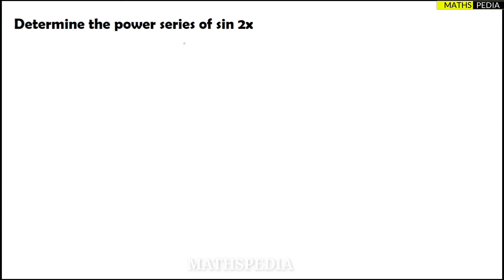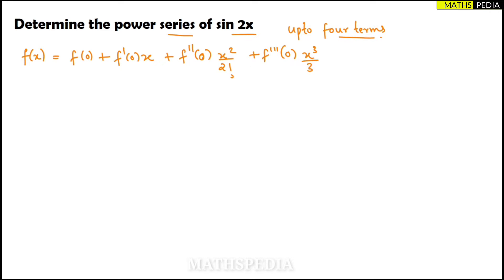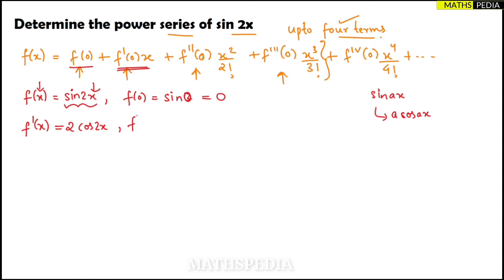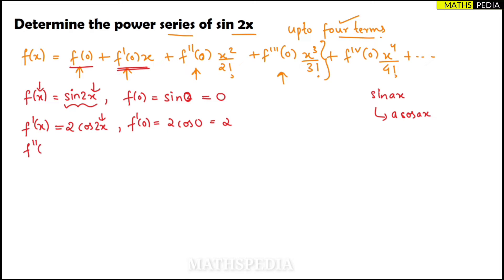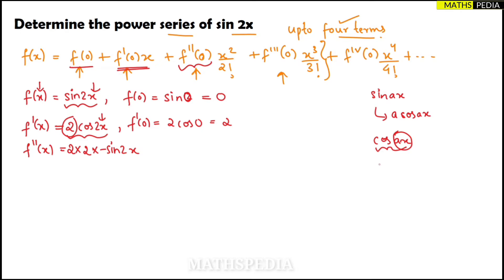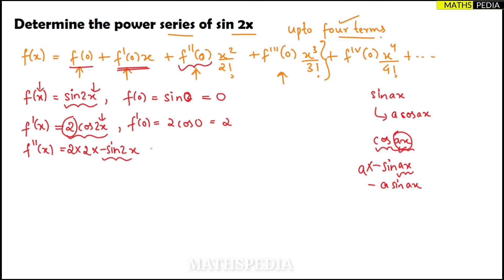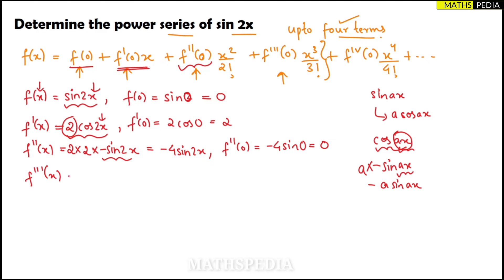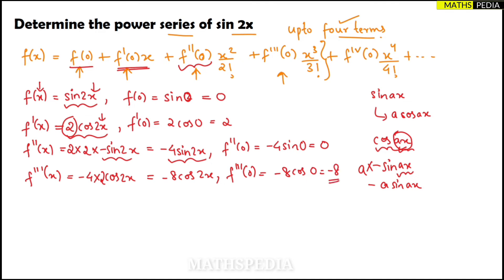Maclaurin's Series | Power series of sin 2x using Maclaurin Series | Example solved |Mathspedia